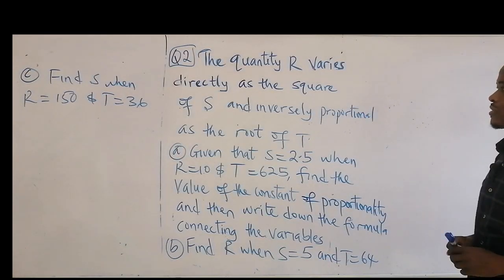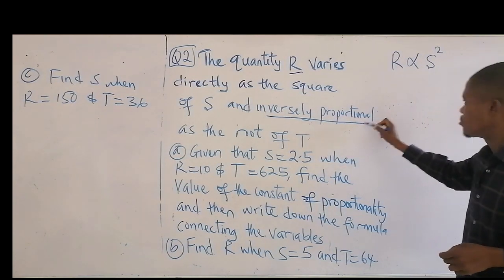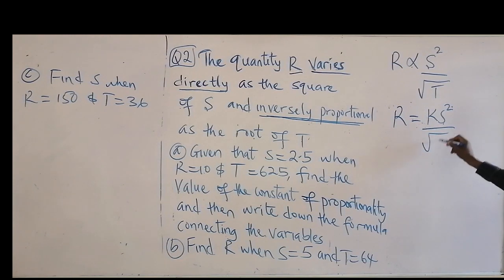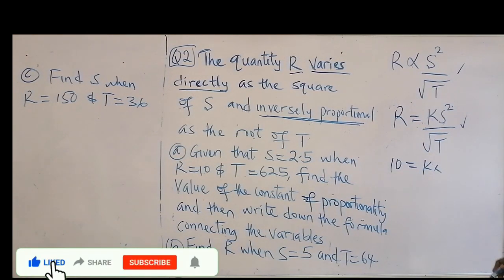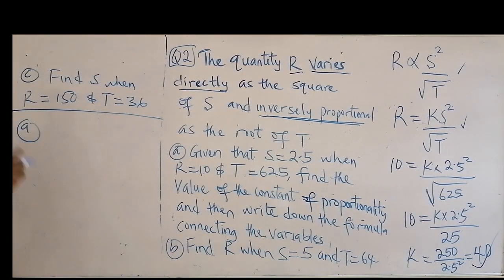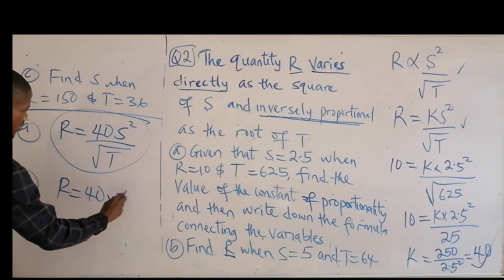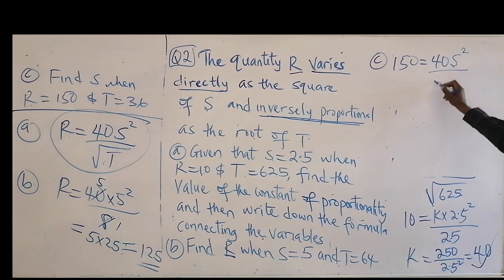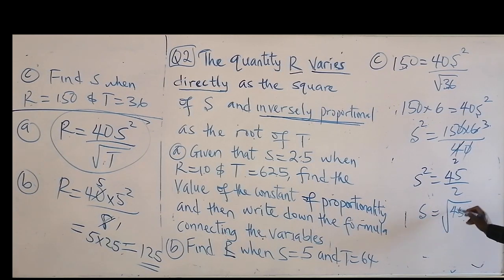Joint Variation | Question Two | Direct & Inverse Variation Made Easy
Welcome to our comprehensive tutorial on joint variation in mathematics! In this video, we'll delve into the fascinating concept of joint variation, exploring how multiple variables can interact and influence one another in mathematical relationships.

Joint variation, also known as combined variation, occurs when a dependent variable changes in direct proportion to multiple independent variables. Understanding joint variation is crucial in various fields such as economics, physics, and engineering, where multiple factors may affect an outcome simultaneously.

In this Video, we'll cover the fundamentals of joint variation, including its definition, characteristics, and mathematical representation. Through illustrative examples and practical insights, you'll learn how to identify joint variation in real-world scenarios and how to analyze and interpret these relationships effectively.

By the end of this video, you'll have a solid understanding of joint variation and its significance in mathematical modeling and problem-solving. Whether you're a student studying for exams or a professional seeking to understand complex relationships, this tutorial has something valuable for everyone.

Join us as we demystify joint variation and empower you with the knowledge and skills to navigate multiple variable relationships confidently. Hit the play button now and embark on your journey to mastering joint variation!